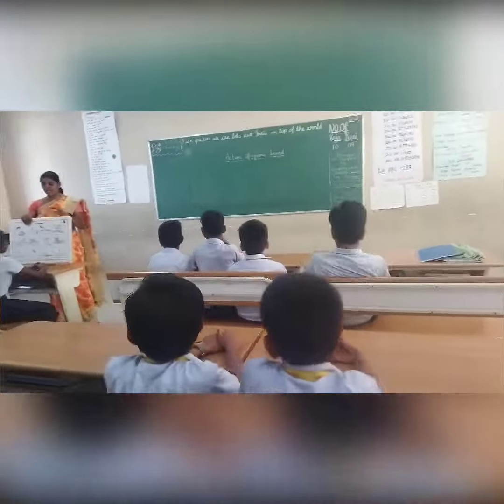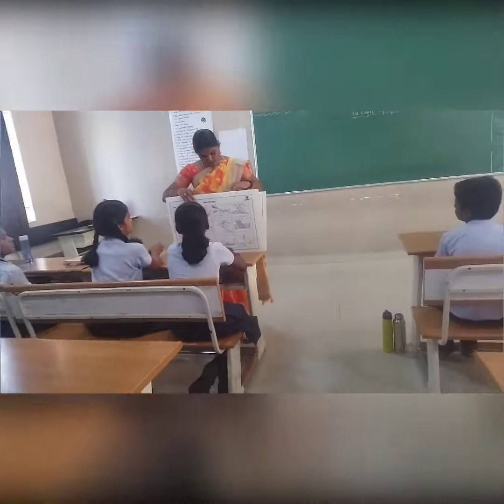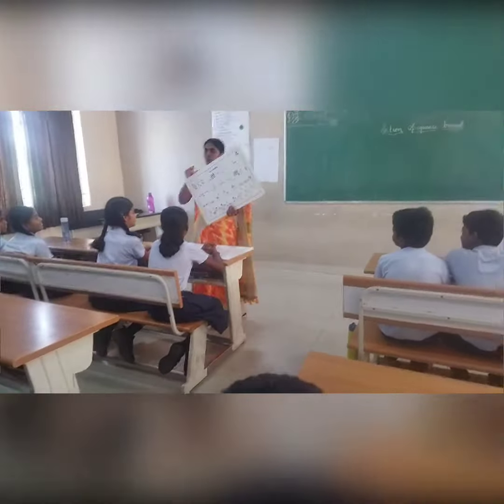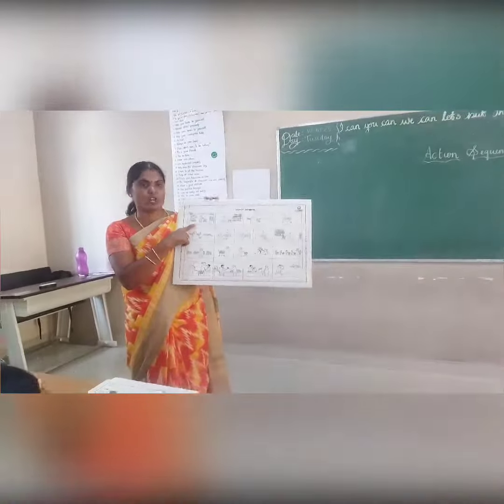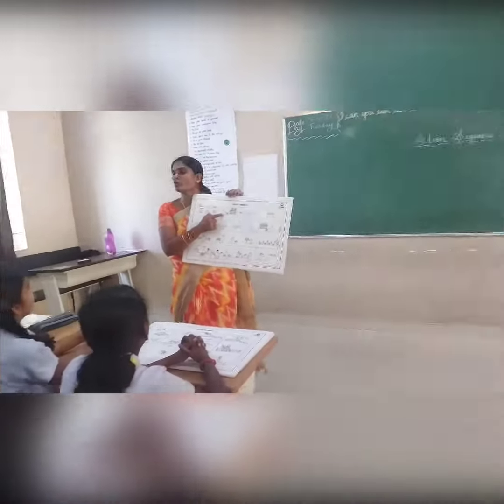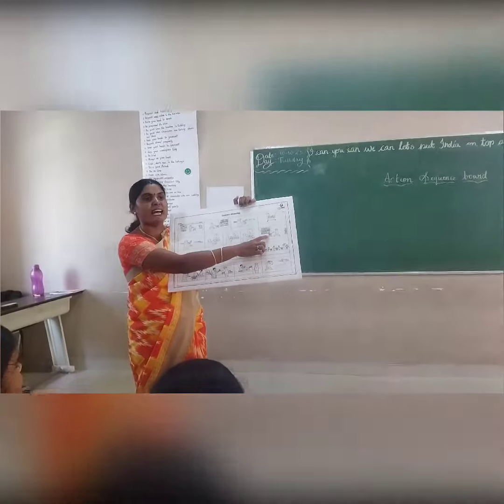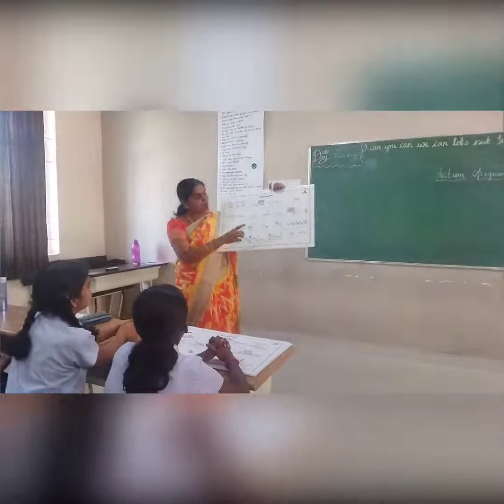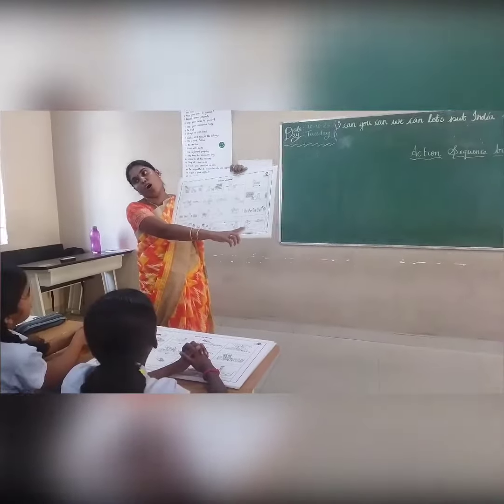Action Sequence Board Method